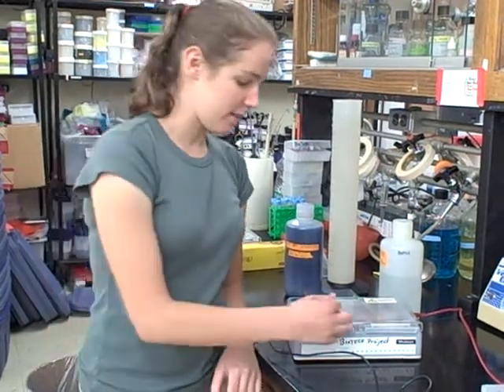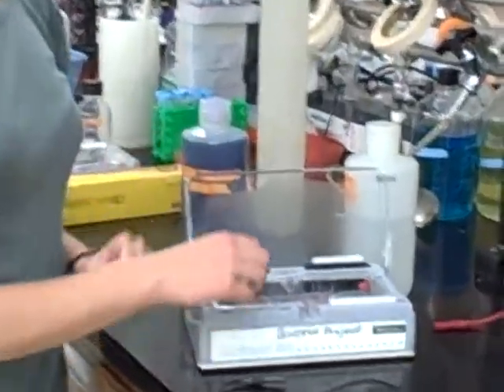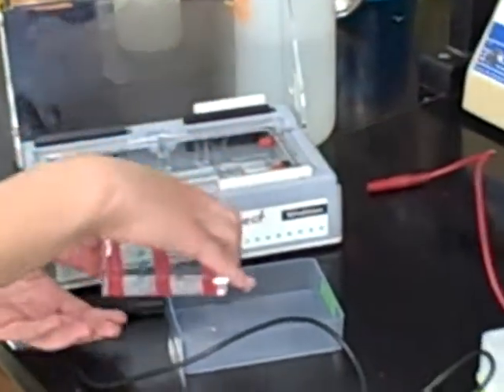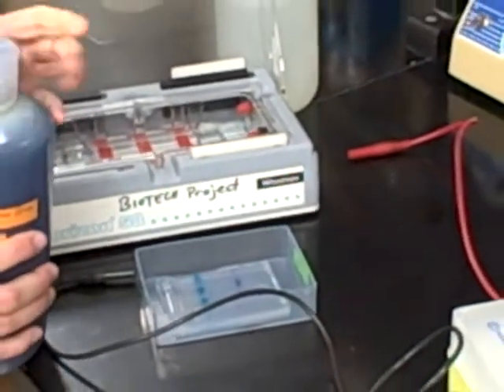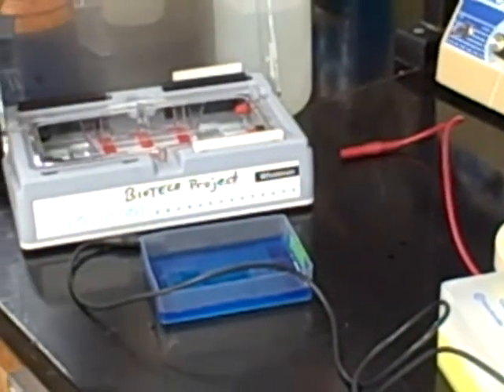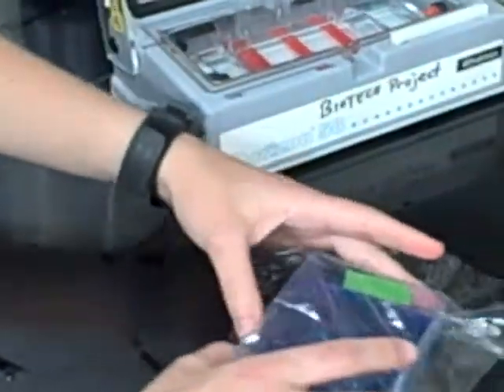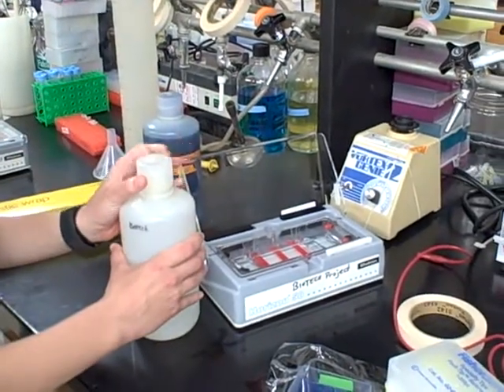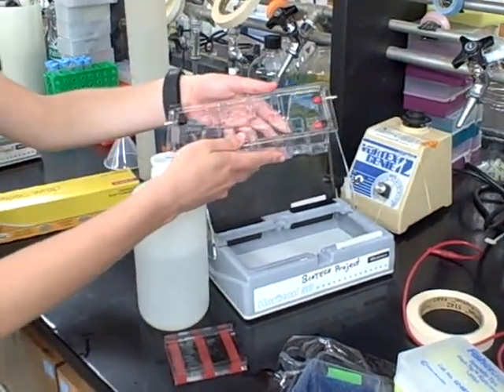Part 7 of Gel Electrophoresis Series: Staining DNA Gel with Methylene Blue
How to stain a DNA gel with methylene blue stain.  This is an overnight (dilute ) stain, and requires no destaining.